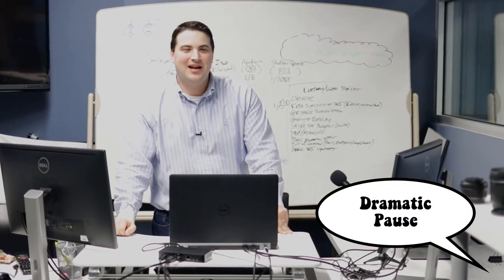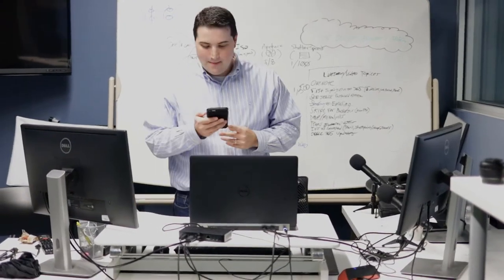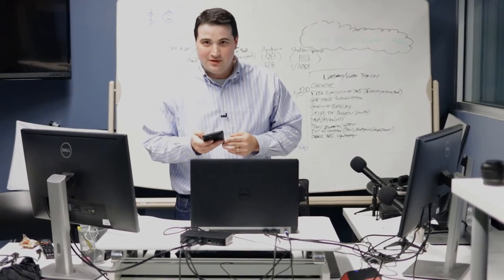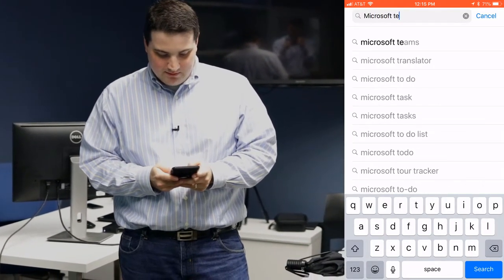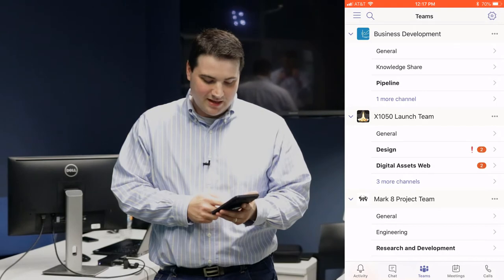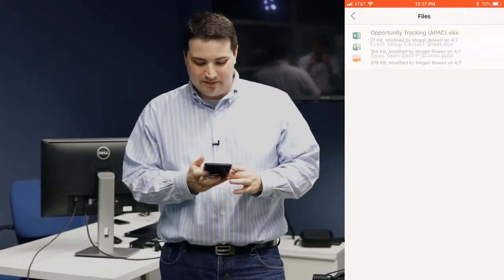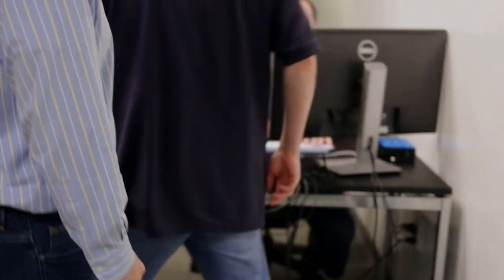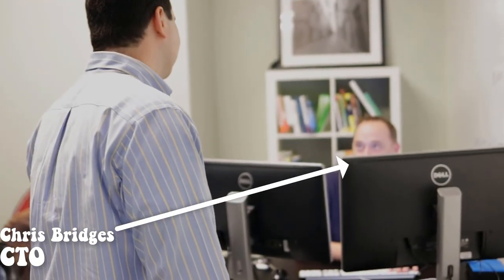Teams Mobile App | How to Office 365 | Protected Trust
Did you know you can access Teams on the go?  Download the mobile app and connect with your coworkers via chat or audio/video conferencing.  Access your files right from your phone.